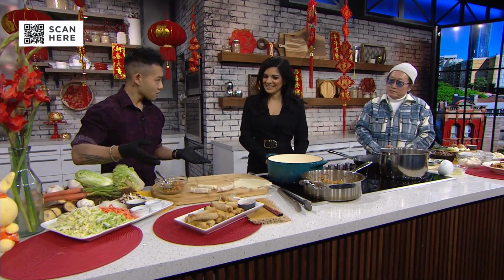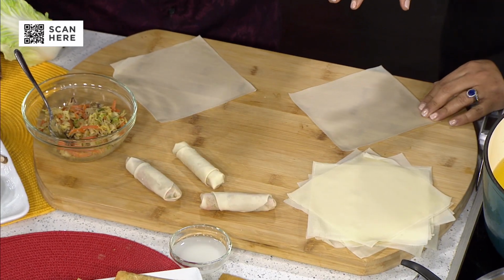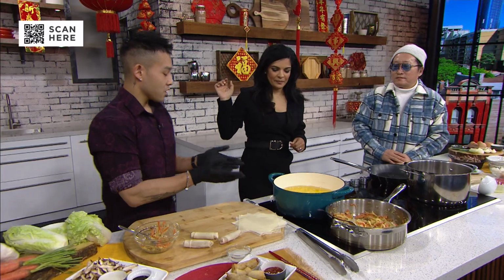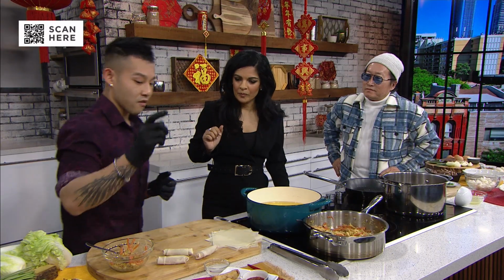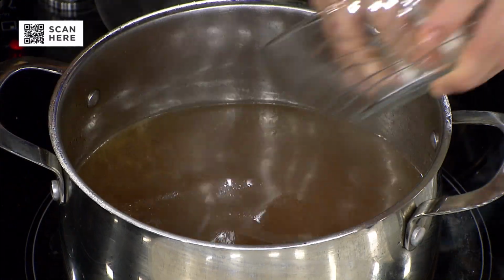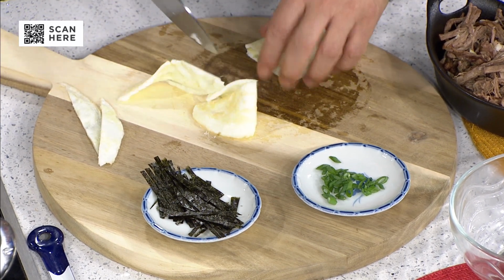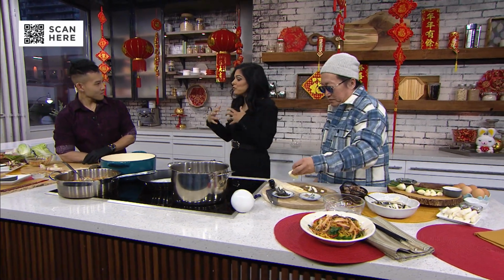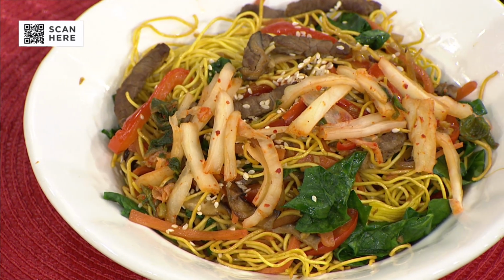Lunar New Year: Chef faceoff | Your Morning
Chefs Wallace Wong and Sang Kim show us recipes to celebrate the start of the year of the rabbit.